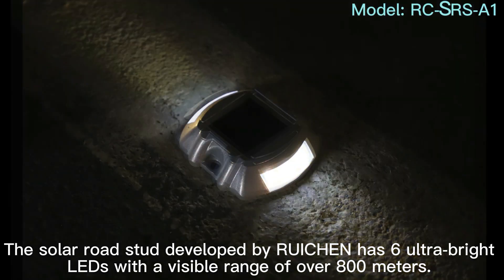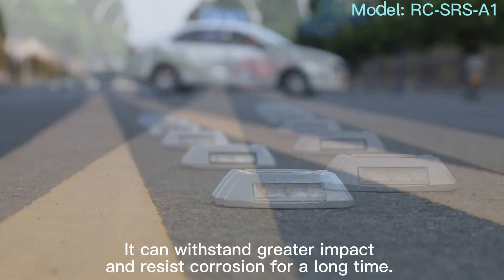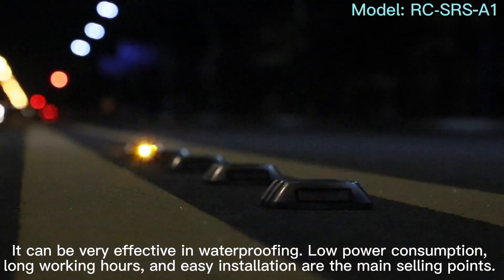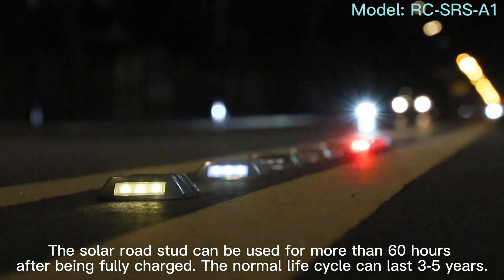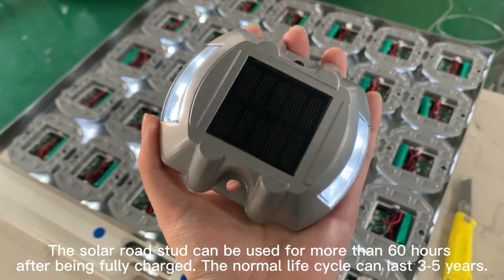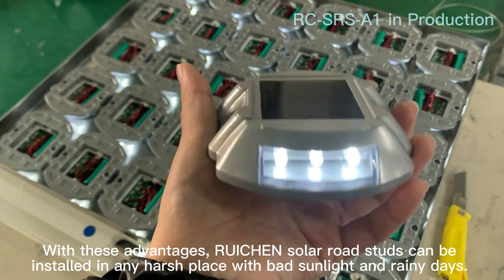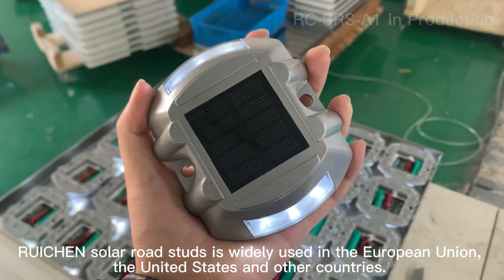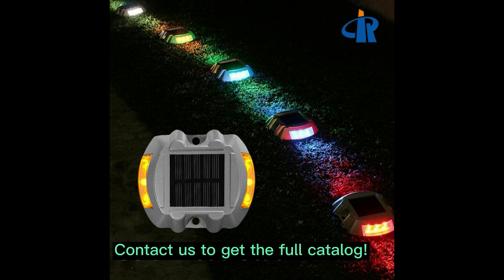This Is How 【Road Stud 】 Produced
RUICHEN SNS Homepage
✲ Company：Henan Ruichen Traffic Equipment Co., Ltd
✲ Adds：F3, 5 Block, Torch Business Park, Hi-tech Development Zone, Anyang City, Henan Province, China